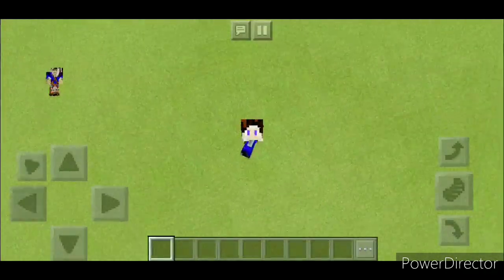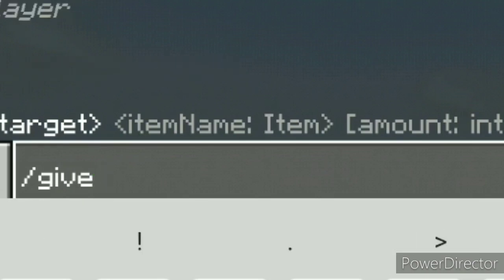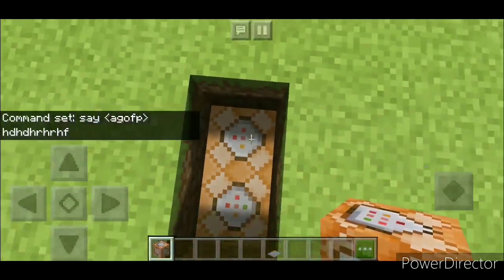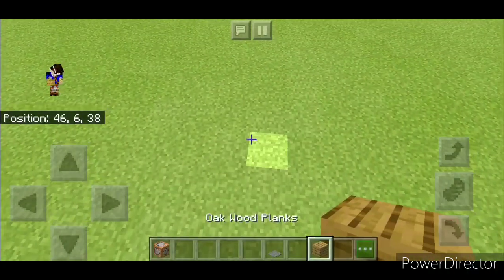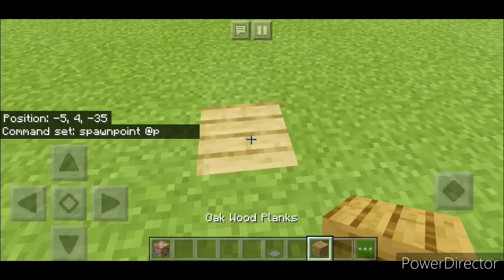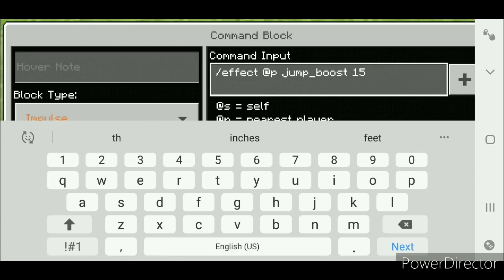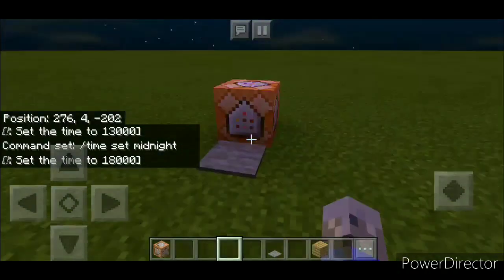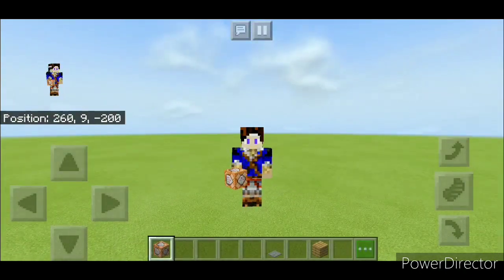6 EASY COMMAND BLOCK COMMANDS IN MCPE | Redstone Tutorials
/give @s command_block
say (type what you wanna say)
/tp @p (coordinates)
spawnpoint @p
/time set (any time of day)
difficulty (any difficulty)